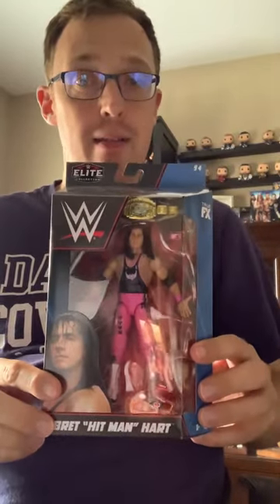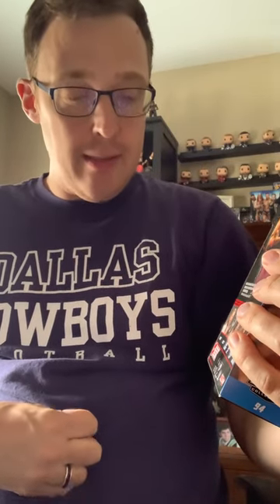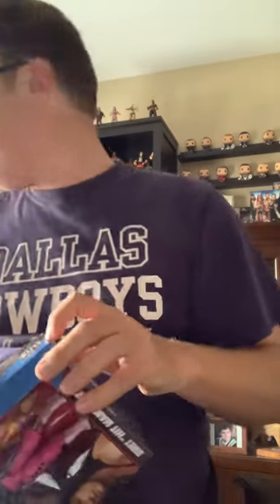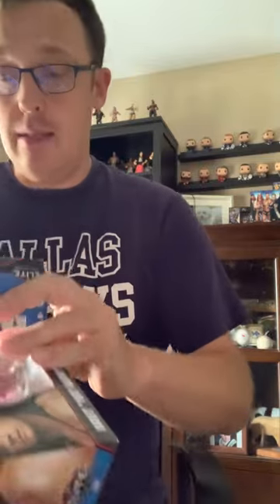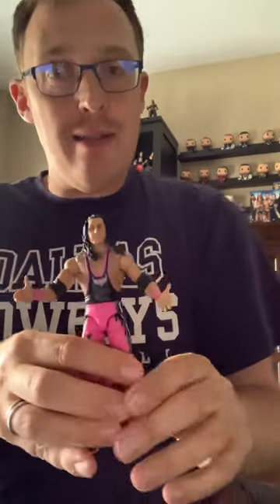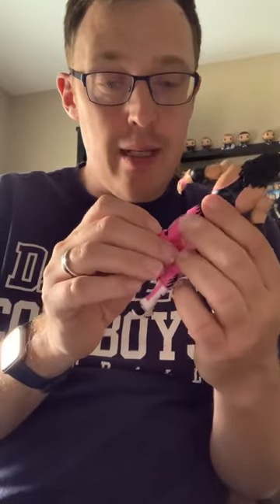Bret Hit Man Hart Figure Review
Wrestling